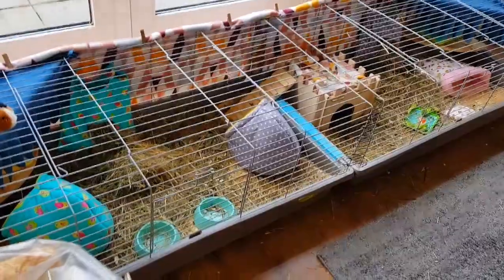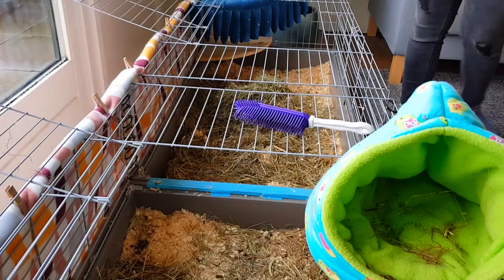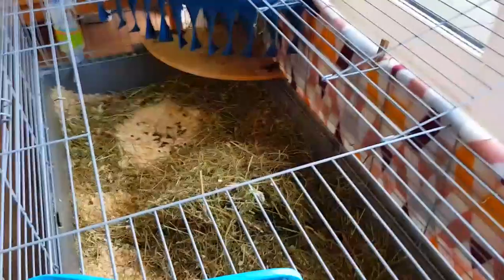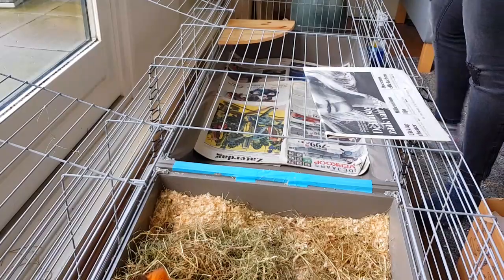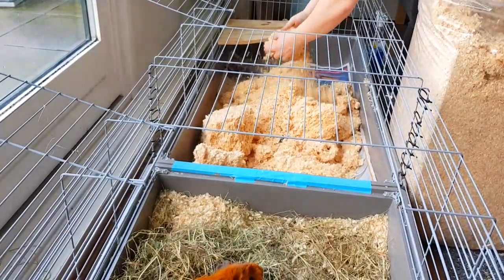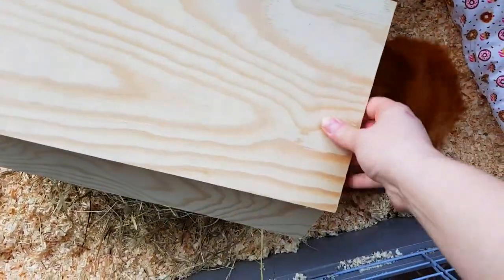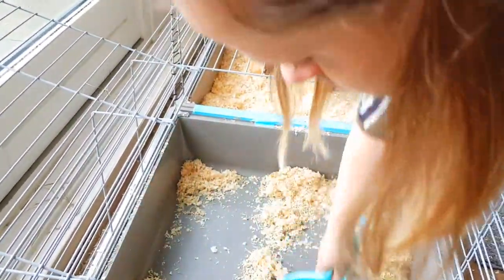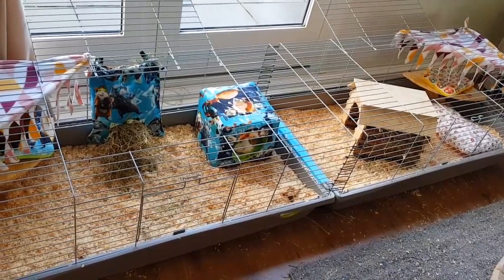Chatty cage cleaning -Dutch guinea pigs-